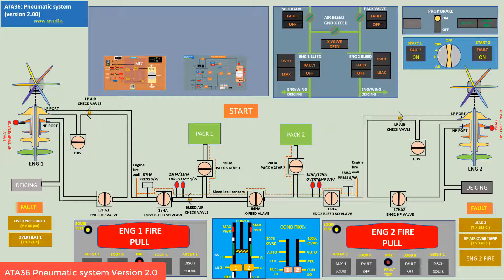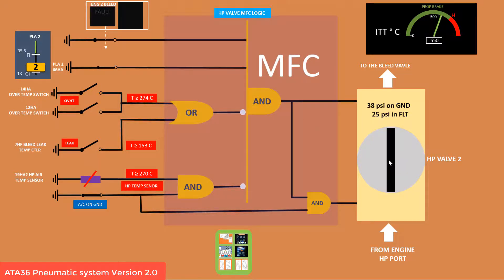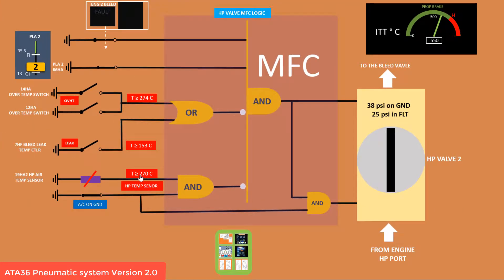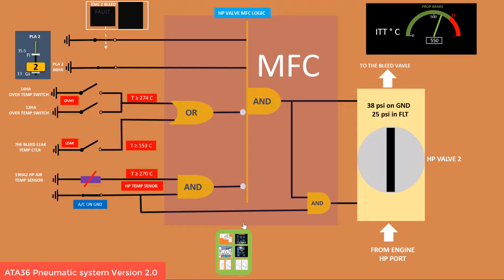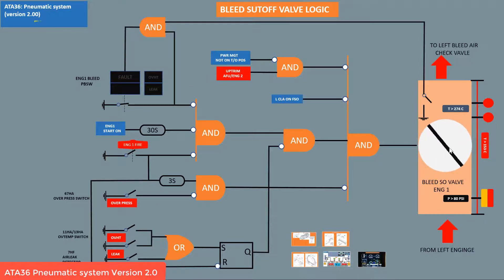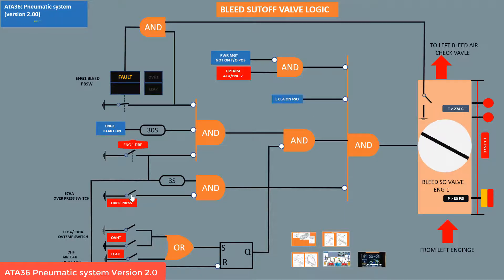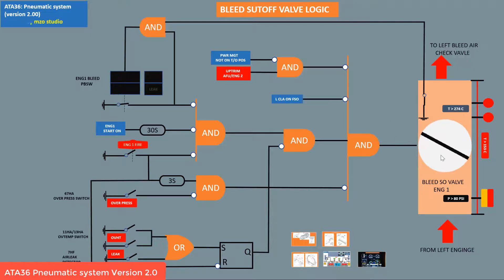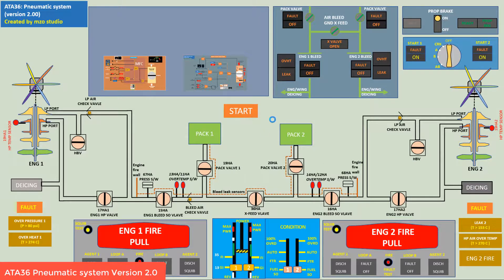ATR72 Pheumatic System Version 2.0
simulation to bleed leak/overheat/over pressure.